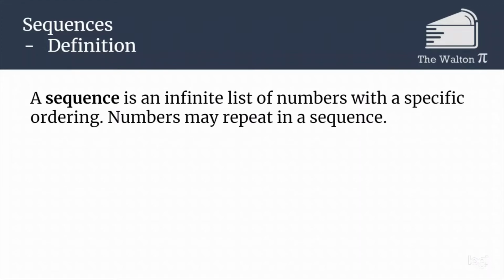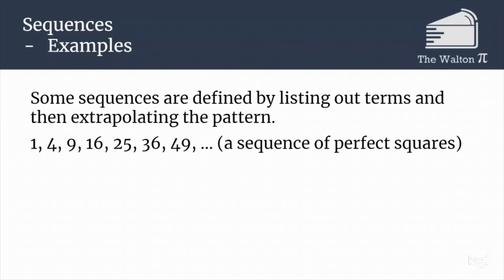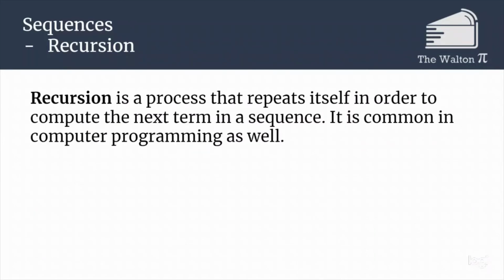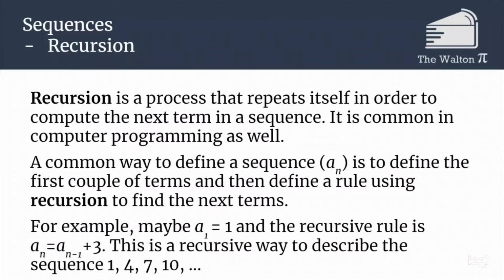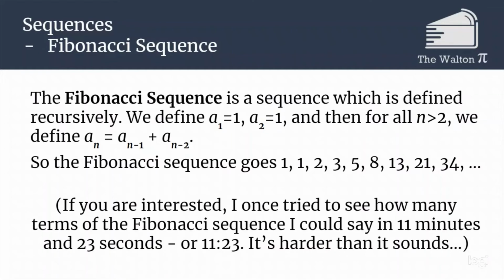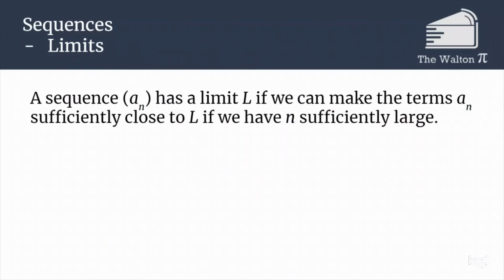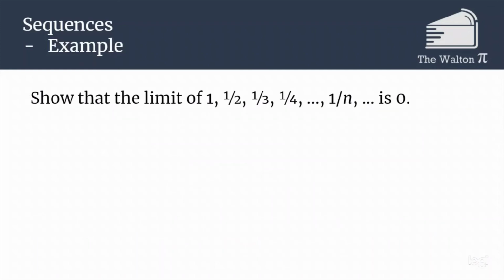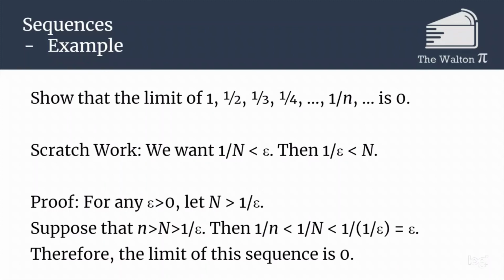Introduction to Sequences - "Calculus is a Piece of Pi" Section 8.1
This is the first video in Section 8 of my "Calculus is a Piece of Pi" series explaining Single-Variable Calculus.

We discuss what sequences are, as well as three different ways to define them - namely term by term, using a rule, and recursively. We also introduce the idea of a limit of a sequence.